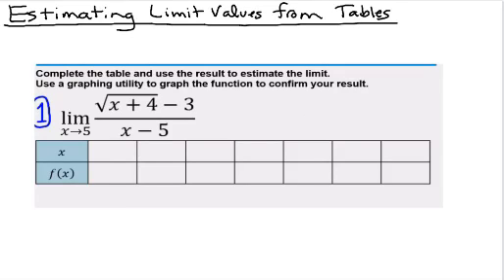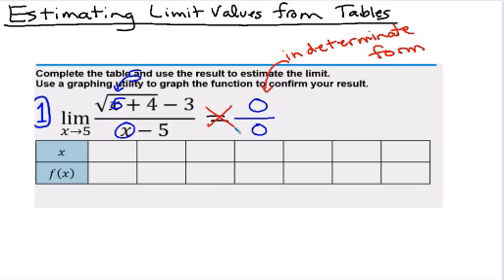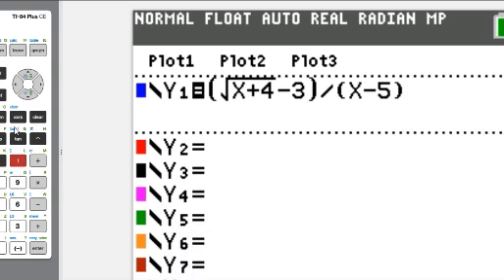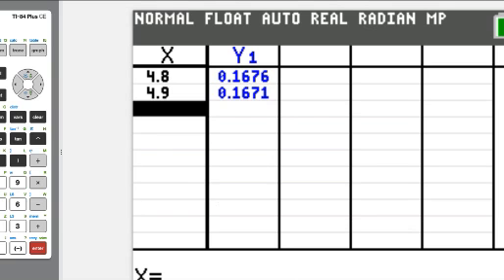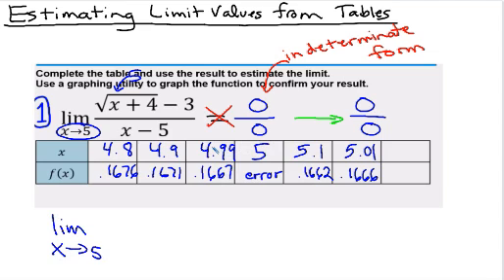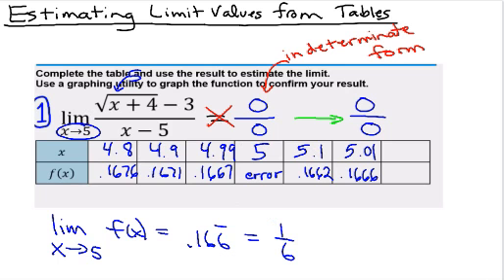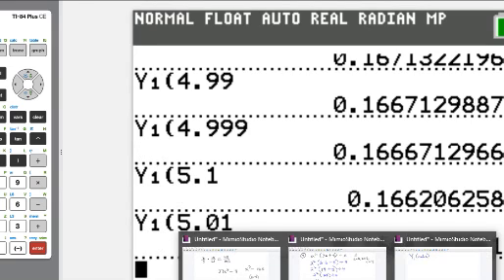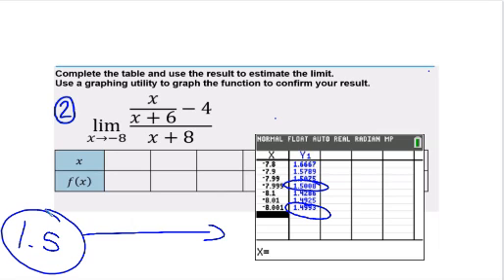Estimating Limit Values from a Table 1.4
How to estimate limit values from a table.  Section 1.4 for AP Calculus AB.